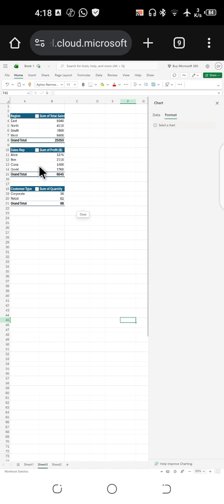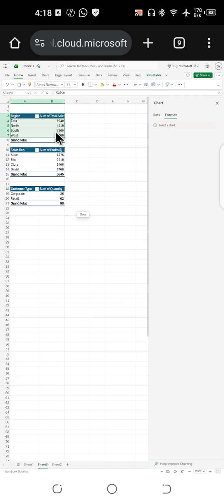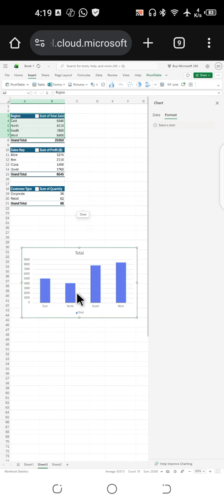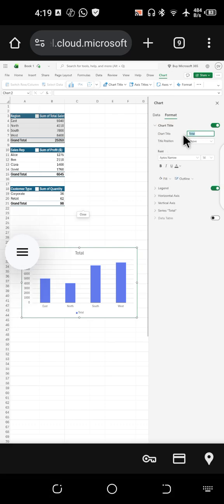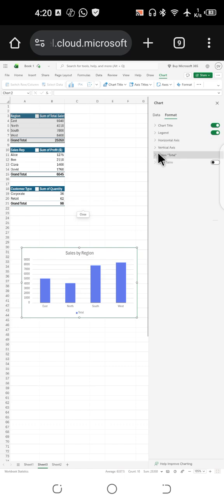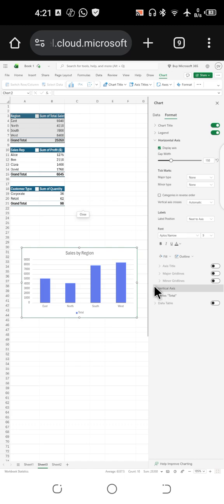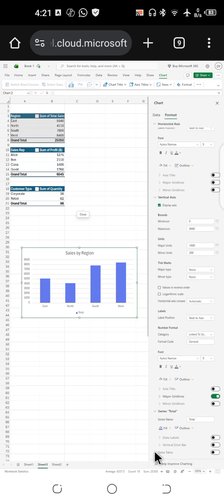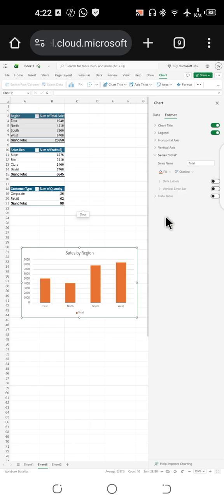25 Days of Excel Mastery ChallengeDayEight)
We explain further on Pivot tables by showing you how to create a visualisation